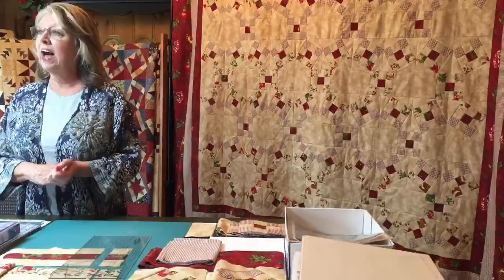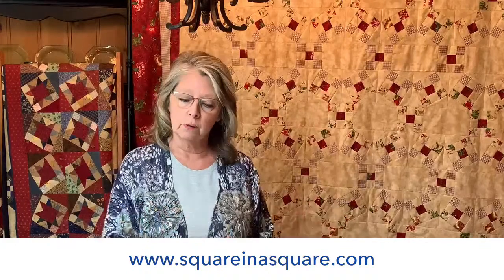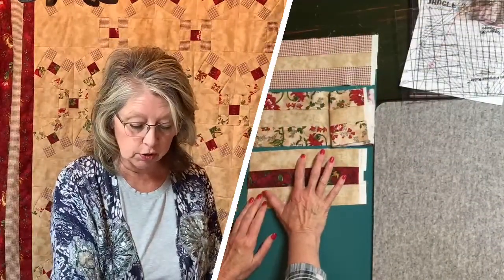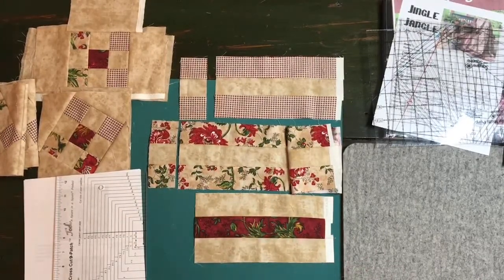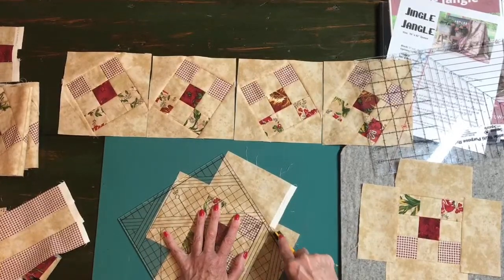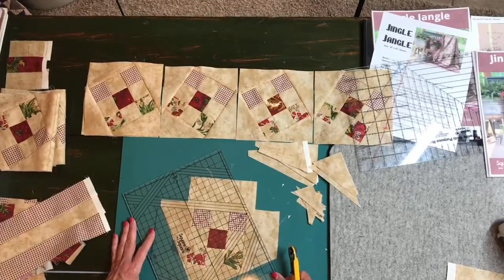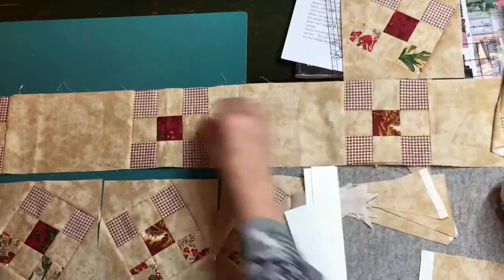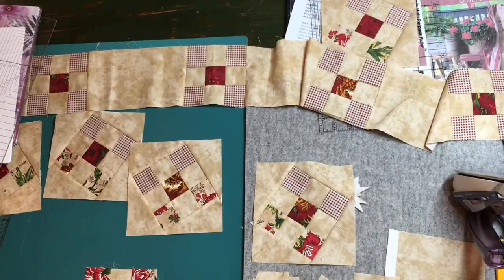Wednesday "Live" Quilting Webinar Apr 14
New design "Jingle Jangle"